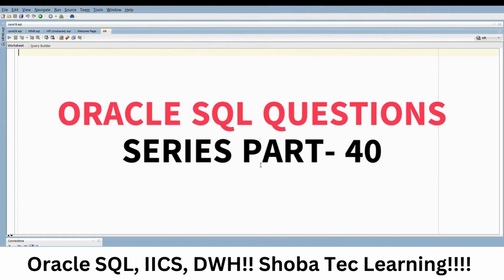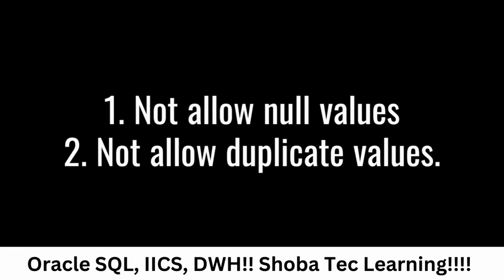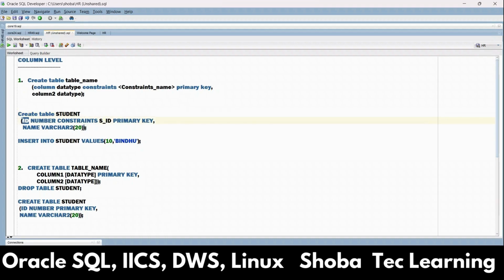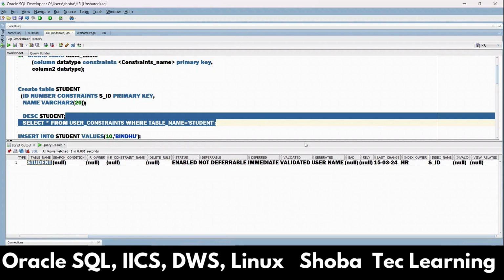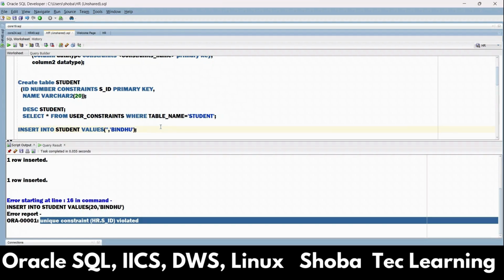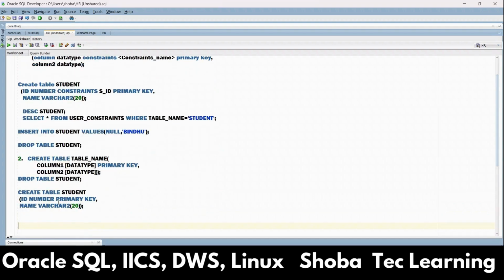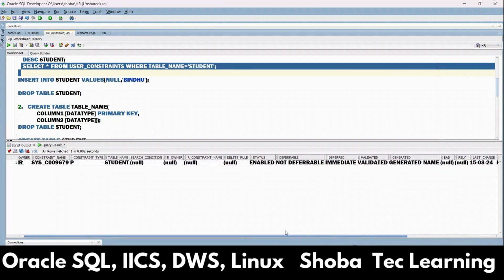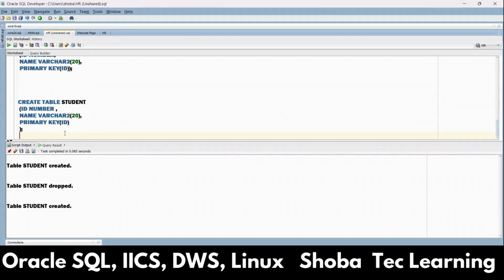What is constraints- Primary key and their functionality? Oracle SQL Interview Question and Answers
In our video describe on Oracle SQL Interview Question and Answers || IICS Tutorial || Data Warehousing Concept.